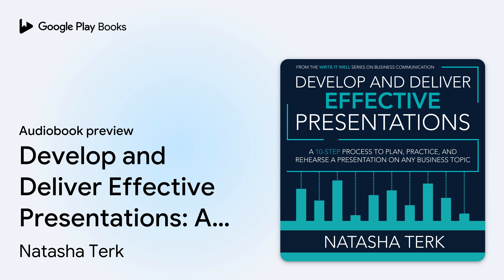Develop and Deliver Effective Presentations: A… by Natasha Terk · Audiobook preview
Develop and Deliver Effective Presentations: A 10-Step Process to Plan, Practice, and Rehearse a Presentation on Any Business Topic
Authored by Natasha Terk
Narrated by Madeleine Dauer

0:00 Intro
0:03
7:53
9:01 Outro

BOOK DESCRIPTION

This workbook covers a ten-step process to plan, practice, and rehearse a presentation on any business topic. You'll review techniques to identify your audience, purpose, and main message. You'll strategize about ways to include all necessary information and eliminate unnecessary details. You'll practice how you'll carry yourself as you speak and also practice asking and answering questions. All the book's techniques can help you build confidence and deliver an engaging, effective presentation.

Natasha Terk is the author of Professional Writing Skills: A Write It Well Guide; Writing Performance Reviews: A Write It Well Guide; and Essential Grammar: A Write It Well Guide. As president of Write It Well, Natasha leads the firm's business operations and strategy.
Madeleine Dauer is a classically trained stage actor, theater artist, and professional film actor. Her theater work focuses primarily on classic texts as well as collaborative, devised pieces that heavily feature movement and puppetry. She has performed in New York City and throughout Connecticut.

AUDIOBOOK DETAILS

Language: English
Publisher: Gildan Media
Published on: December 12, 2018
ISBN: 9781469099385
Duration: 1 hr, 30 min
Genres: Business & Economics / Business Communication / General, Business & Economics / Business Communication / Meetings & Presentations, Business & Economics / General, Language Arts & Disciplines / Communication Studies, Language Arts & Disciplines / General, Language Arts & Disciplines / Public Speaking & Speech Writing